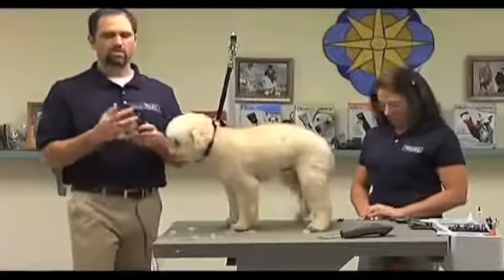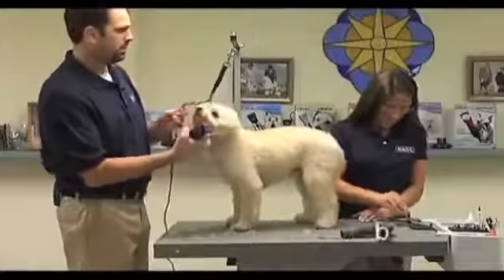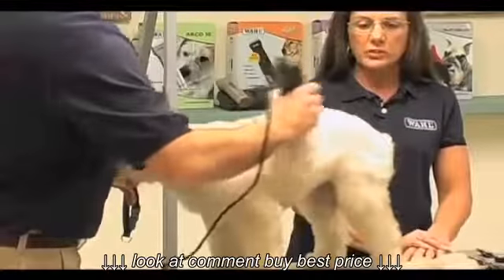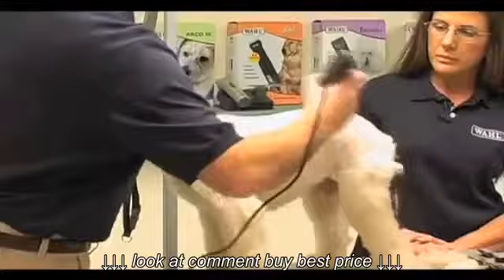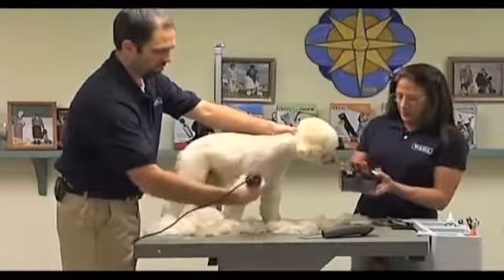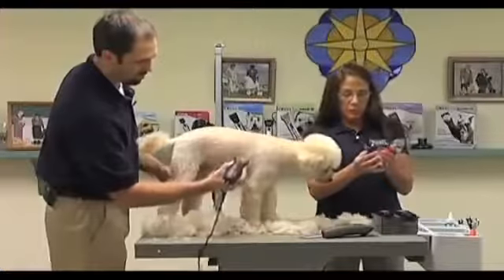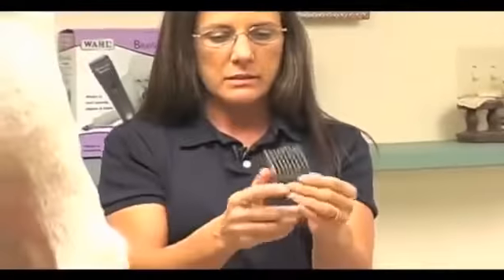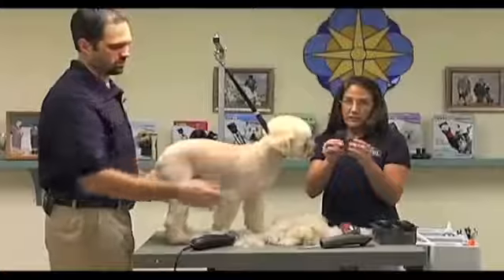Wahl Professional Dog Grooming Stainless Steel Combs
Wahl Professional Dog Grooming Stainless Steel Combs, Wahl Professional Dog Grooming Stainless Steel Combs